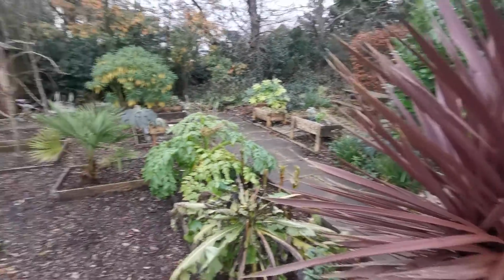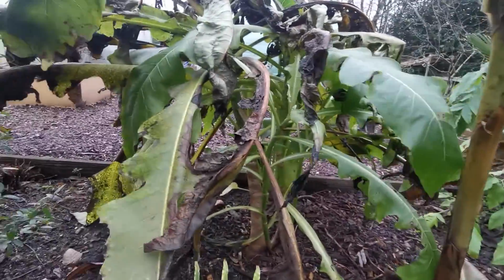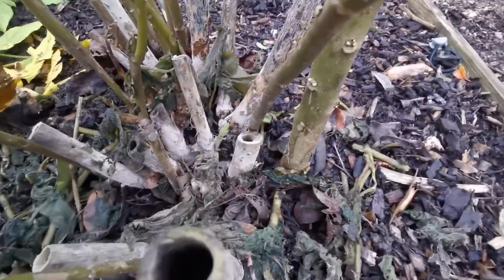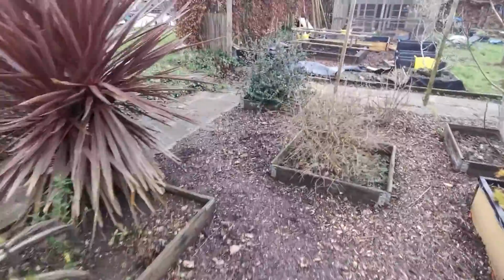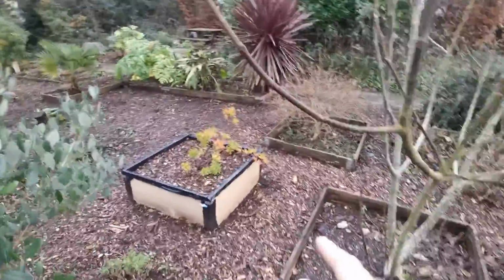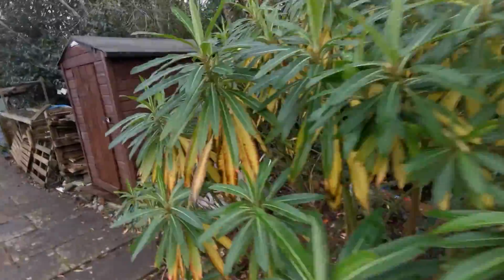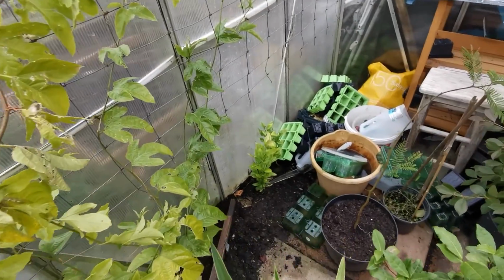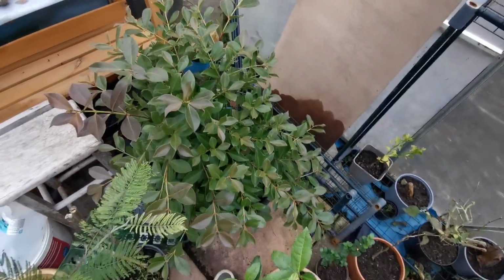Christmas Day update!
Merry Christmas to everyone.

A correction: I said Tetrapanax Rex was related to Trachycarpus, I meant Fatsia!